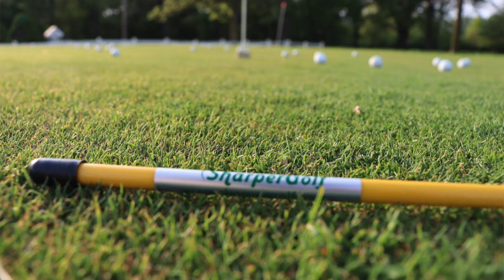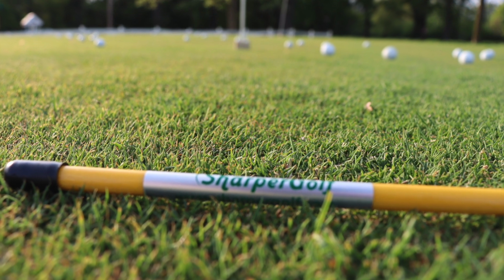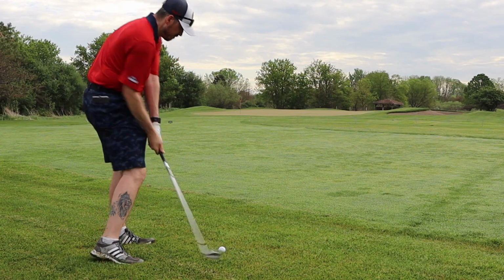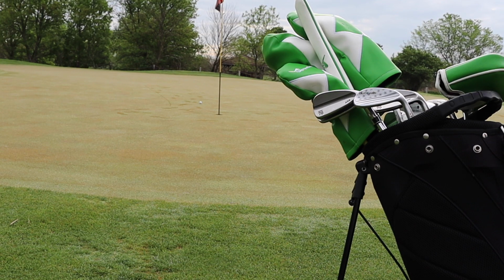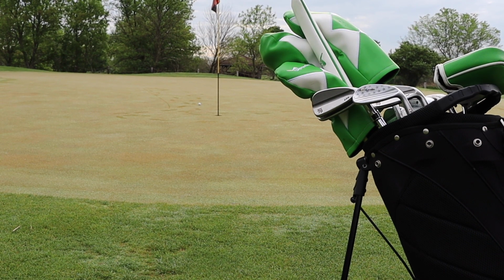Duffs to Darts- The Drama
My week of this grind to getting better started off as an action packed journey. While my son was at a Ninja class, I went to the driving range to work on my short game. Using my alignment sticks I set up a zone that the ball needs to stop in. This gave me short 3-4 foot putts. The practice session went really well. I was excited for my round at my local course that Saturday morning. While shooting video and playing like I often do, the ranger stopped me on my third shot and asked me to move to another course. Seriously? He said he was concerned about pace. It was my third shot and I played the hole in 5 mins while walking. There is so much to unpack here so check out the full Duffs To Darts recap!

Sharper Golf Driving Range in a box
- Net
- 3 X 5 hitting mat
- Alignment sticks
- Ball tray
- Rubber tees
- Alignment tool
- Ball picker

SharperGolf 10' x 20" Premium Indoor Putting Mat with Putting Mirror Carry Bag and Accessories Golf Putting Green Mat

SharperGolf Premium Guide Rails Putting Mirror Large 9.25" x 17.5" Putt Swing Alignment Trainer, Portable Training Aid, Practice Equipment, Eye Path and Starting Line Trainer

SharperGolf 2 Pack Golf Putting Alignment Mirorr 12" x 5.75" Portable Training Aid, Putting Aid, Swing Trainer, Putting Trainer

SharperGolf 48" Golf Alignment Sticks 4 Pack, Full Length Golf Alignment Rods Training Aid

Impact screen (target 🎯)

Sub 70 699 Irons

Shotscope V3